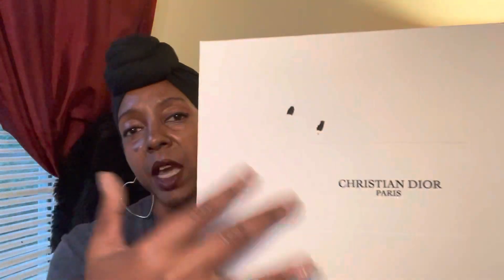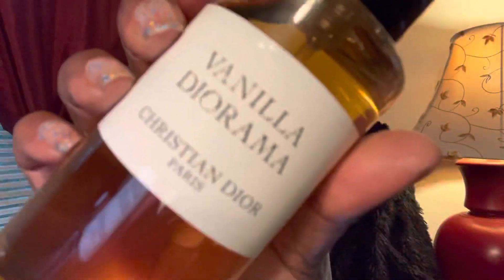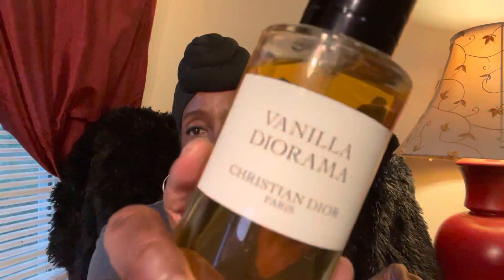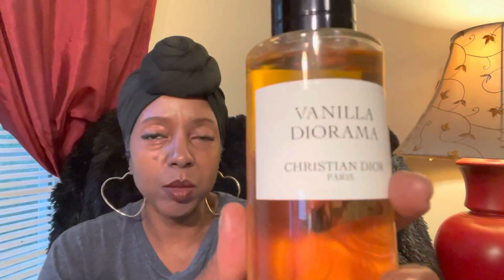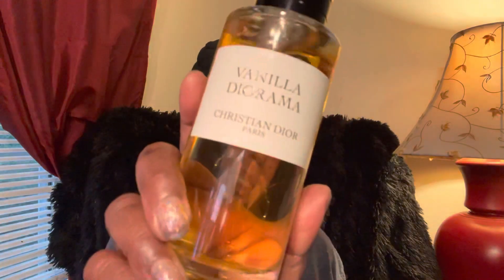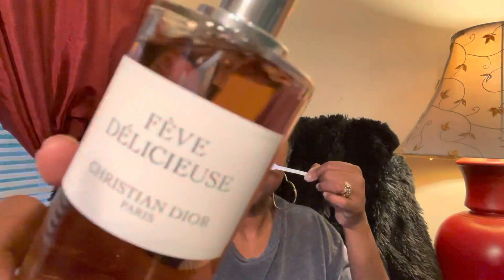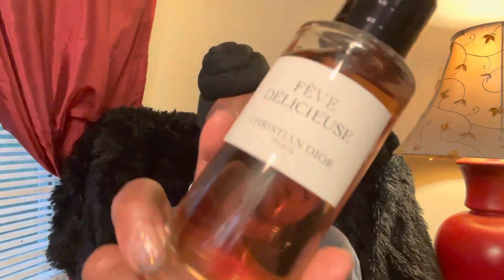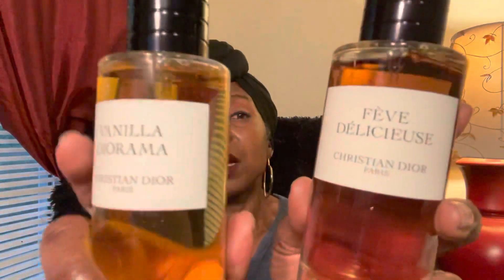Vanilla Diorama and Feve Delicieuse: My unfiltered opinion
I picked up 2 Dior fragrances.  I got the new Vanilla Diorama and Feve Delicieuse.